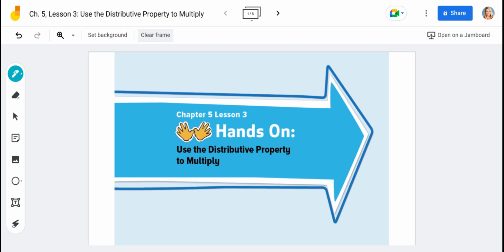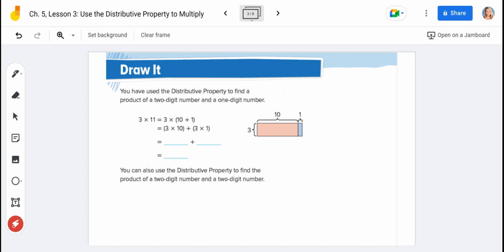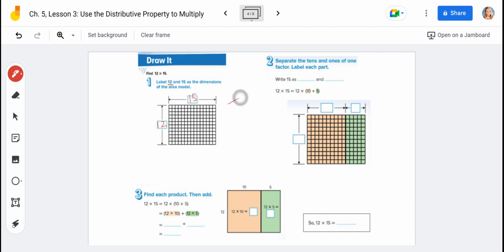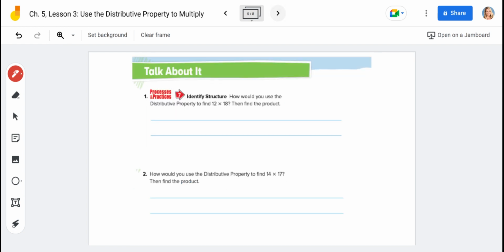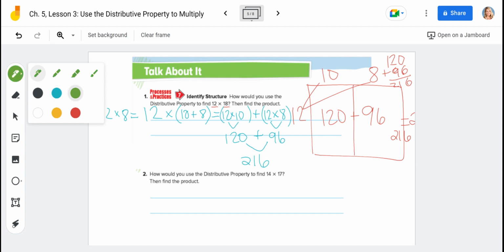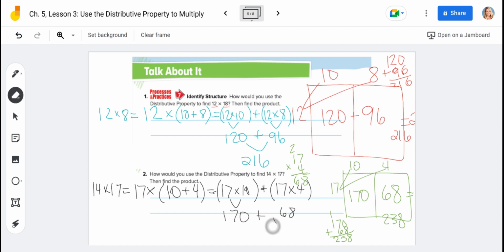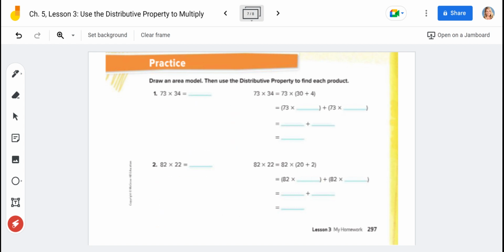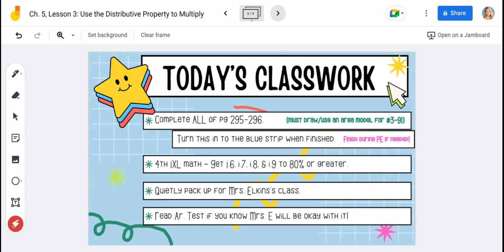Ch. 5, Lesson 3: Use the Distributive Property to Multiply - Google Jamboard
my Math McGraw-Hill